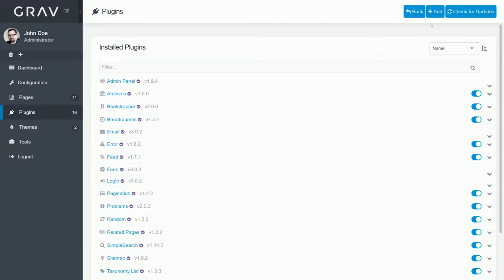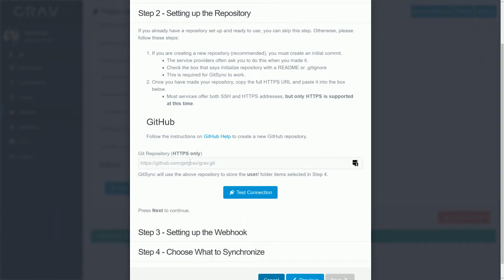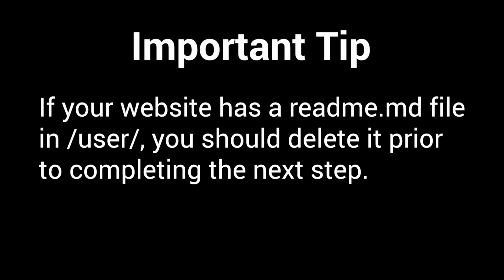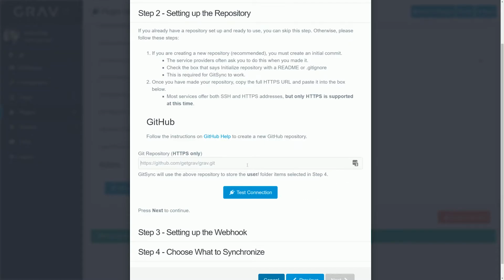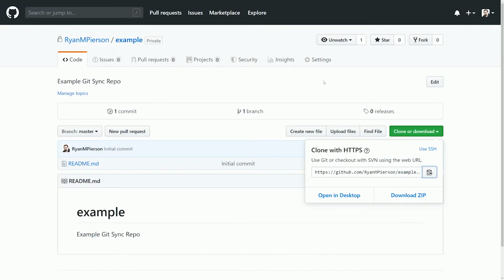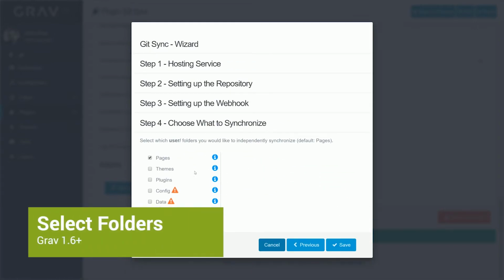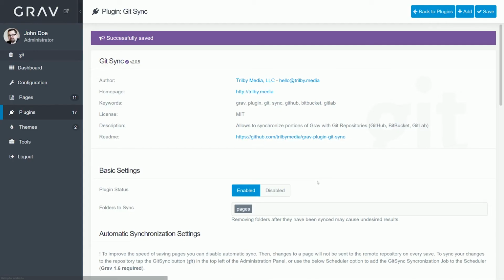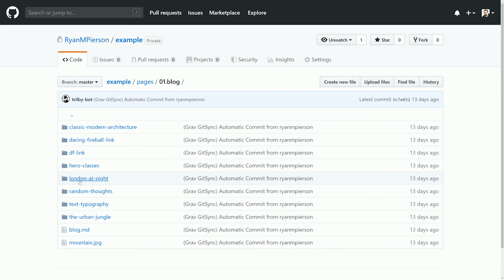Setting Up and Using the Git Sync Plugin: Intro to Grav CMS Video Series